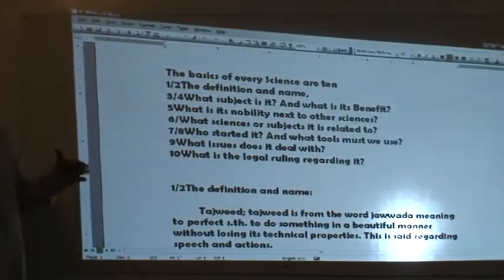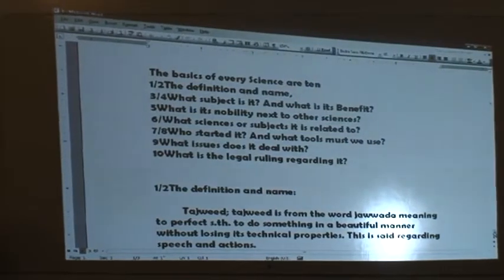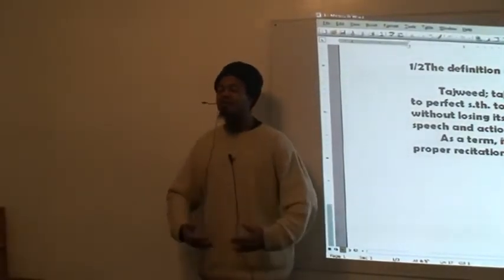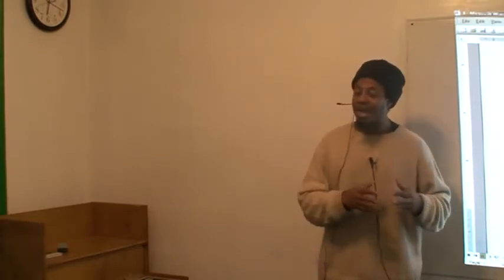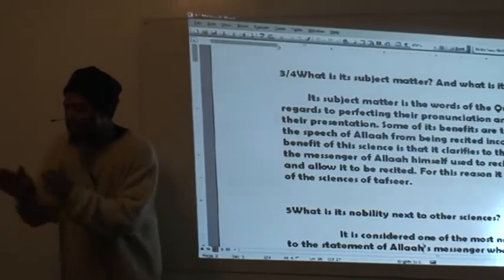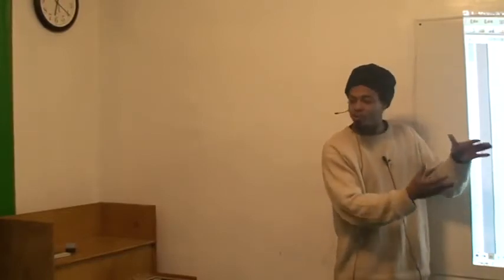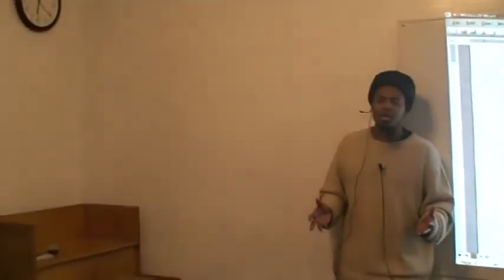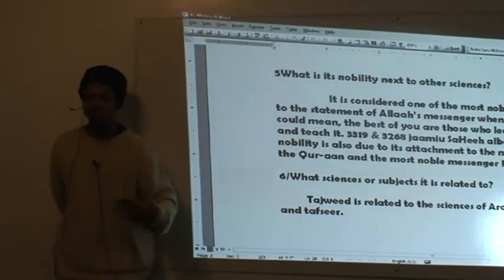TAJWEED CLASS Part 08